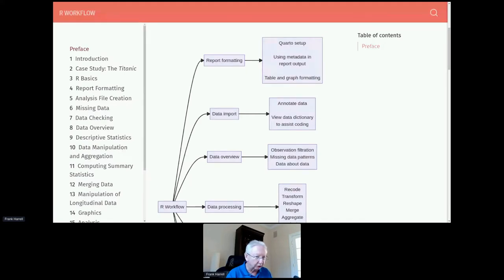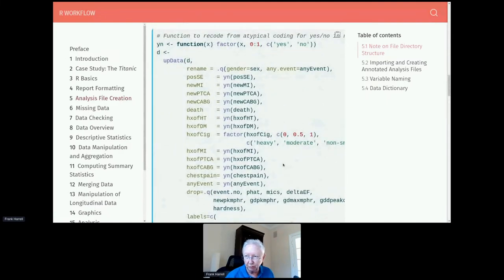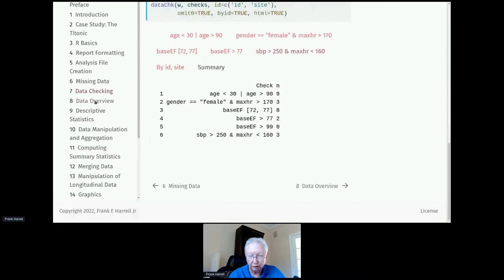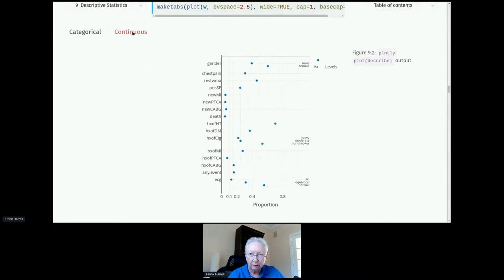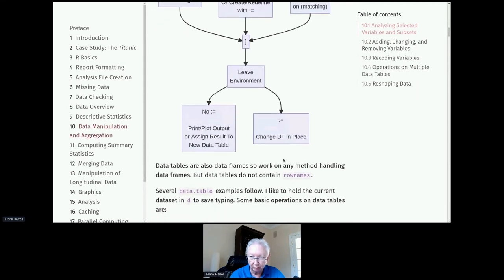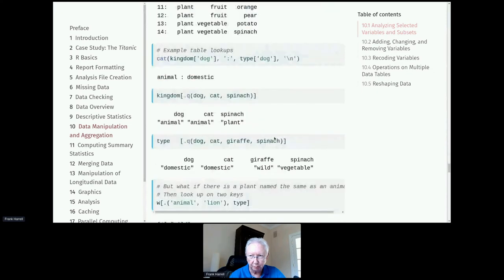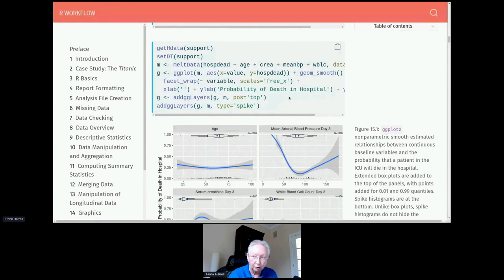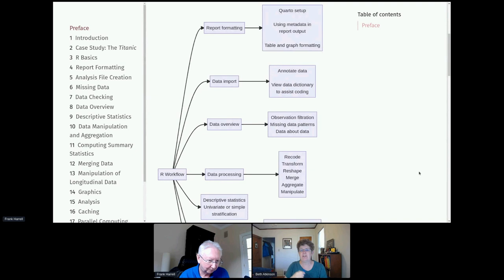R Workflow for reproducible biomedical research using Quarto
Frank Harrell, Biostatistician & Biomedical Researcher, Professor and Founding Chair of Biostatistics at Vanderbilt University

Main Sections

0:00 Introduction
0:54 R Workflow
3:09 Preface
3:25 Case study 2
4:31 Report formatting
7:21 Analysis file creation
11:37 Missing data
15:40 Data checking
17:37 Data overview
22:55 Descriptive statistics
30:20 Data manipulation and aggregation
37:17 Computing summary statistics
42:01 Merging data
43:29 Manipulation of longitudinal data
49:39 Graphics
52:06 Wrap-up and Q&A

More Resources